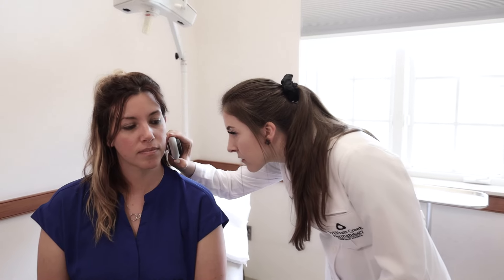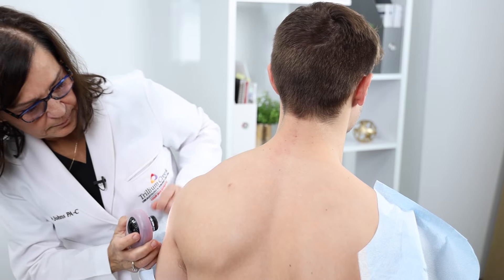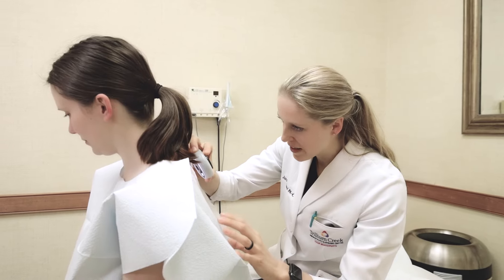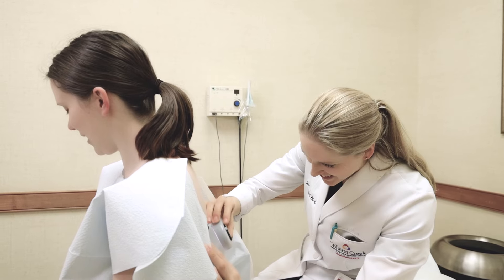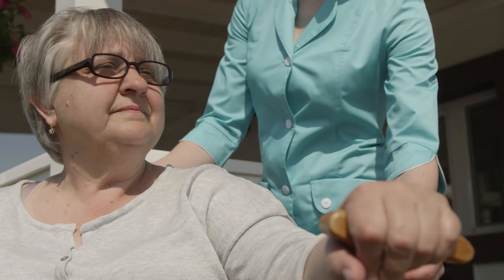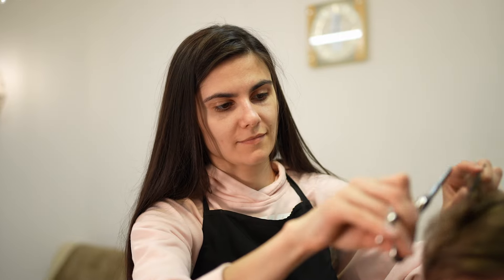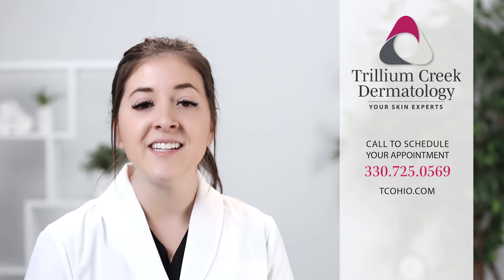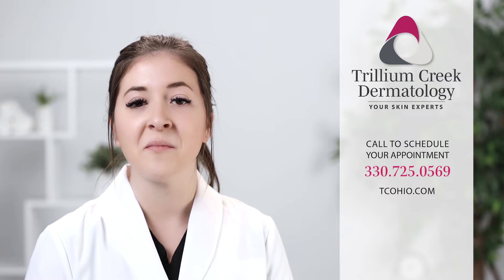Preventative Skin Cancer Screenings, with Gabrielle Harding PA-C at Trillium Creek Dermatology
Gabrielle Harding, PA-C at Trillium Creek Dermatology, discusses Preventative Skin Cancer Screenings at our facility, and why it is important to have yearly exams.